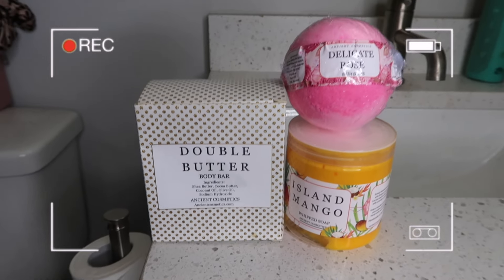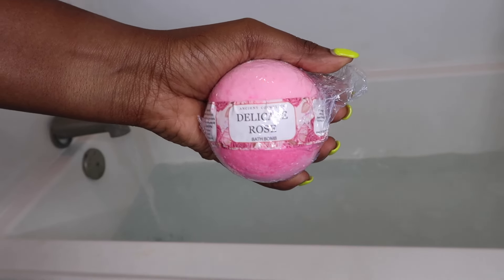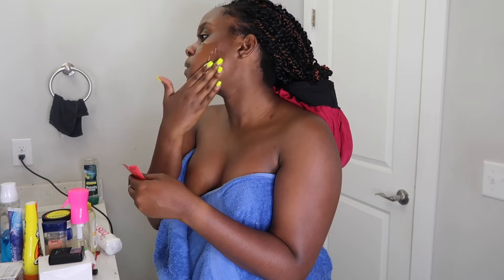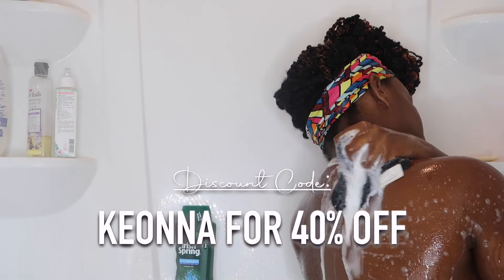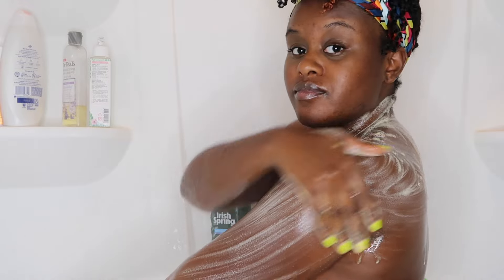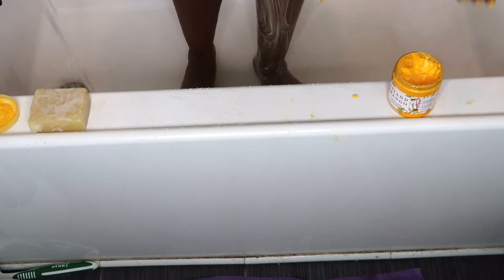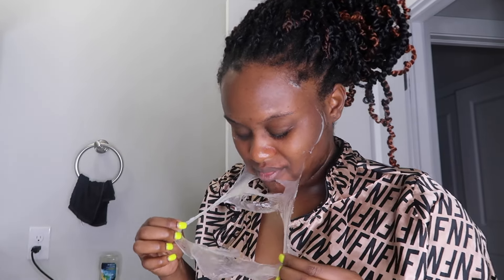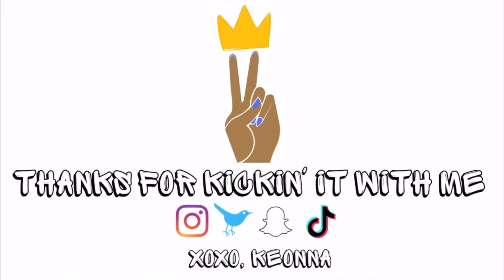Self Care Routine x Ancient Cosmetics | Believe The Hype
♥keep up with keonna♥
🎥  T E C H  T H I N G S ▼
Camera ► Canon G7x Mark II

I hope my channel will change the way you view your personal beauty style and make it a more fun & easy process.

ᶫᵒᵛᵉᵧₒᵤ
keonnajae ❤